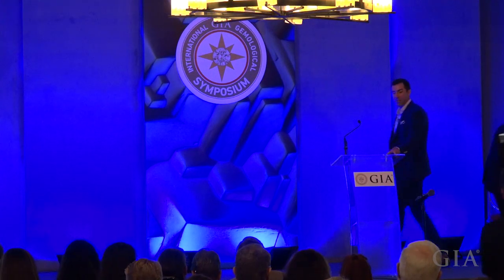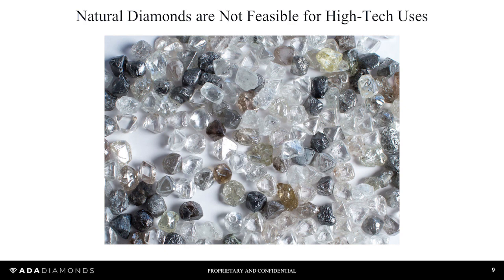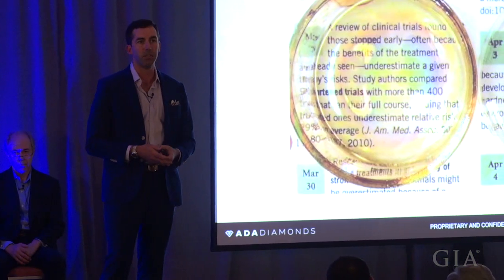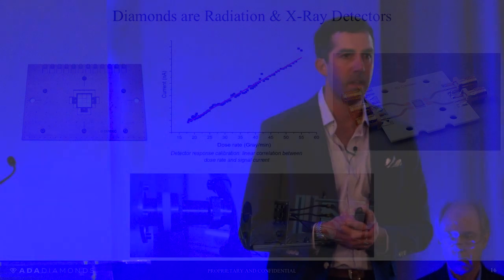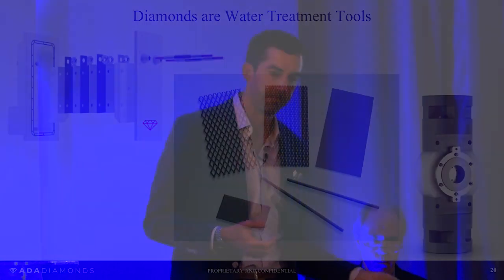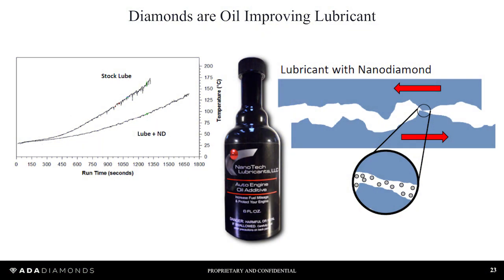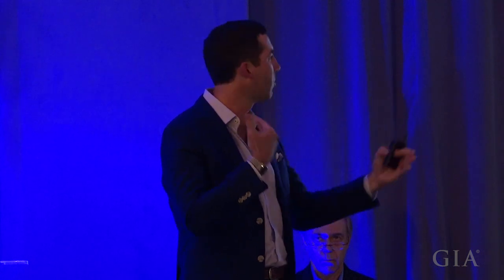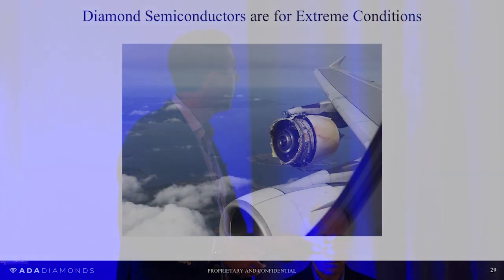Jason Payne: “Beyond Gemstones: The Applications of Lab Diamonds”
This video is from the Research Track of the 2018 GIA International Gemological Symposium. The Research Track presented the latest findings by Institute researchers and scientists respected across the industry and from around the world.

This presentation is part of the theme, New Technologies and Techniques. Instrumentation has been developed for gem identification (especially diamonds), evaluating gemstone appearance, gemstone manufacturing, identity marking and quality grading. In addition, gem treatments continue to advance and proliferate making it difficult to separate, even with the advanced analytical techniques currently available in major gem-testing laboratories and other facilities. The impact of the development of instrumentation on the gem and jewelry industry continues to evolve gem identification practices. A look at these technologies and techniques will be covered.